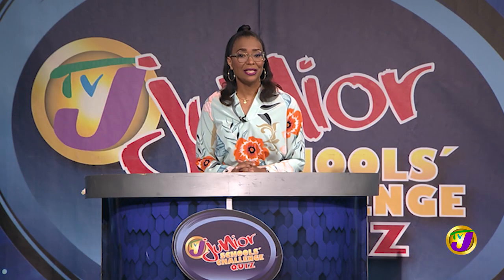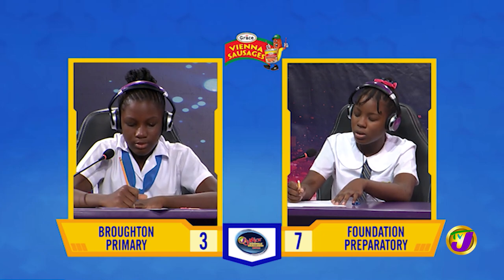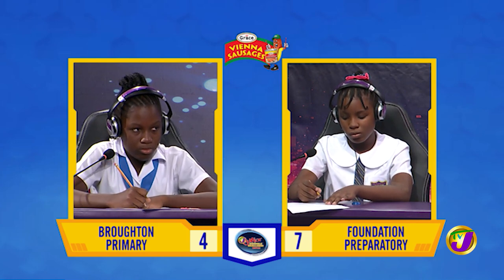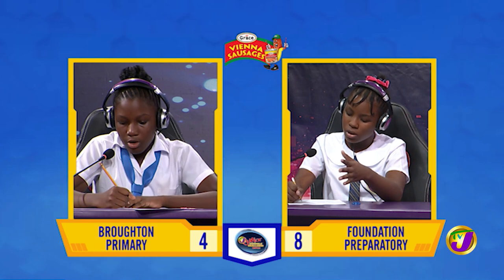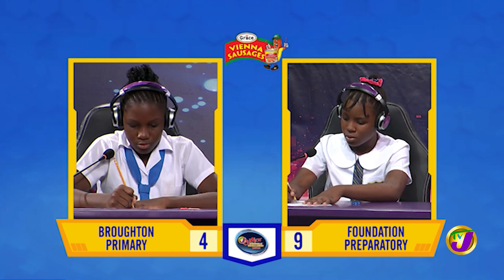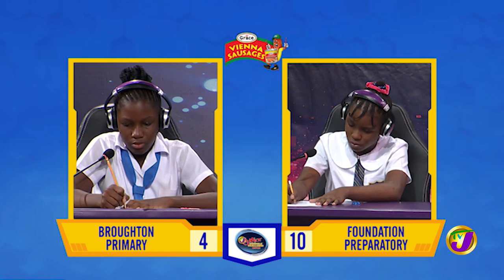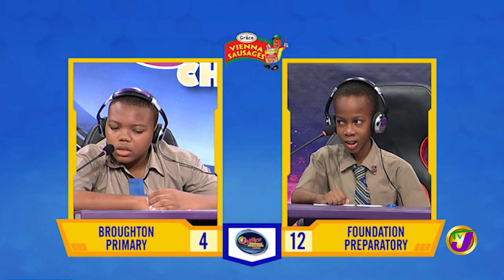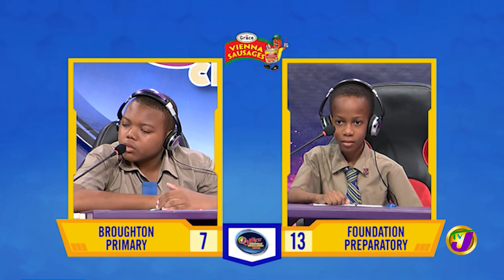Broughton Primary vs Foundation Preparatory | TVJ Jnr. SCQ 2022 - Nov 28 2022